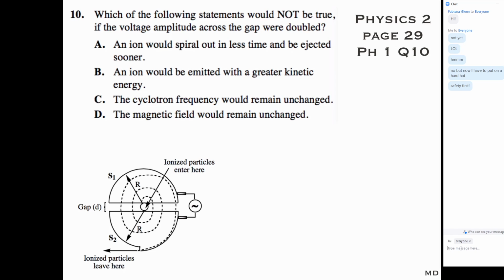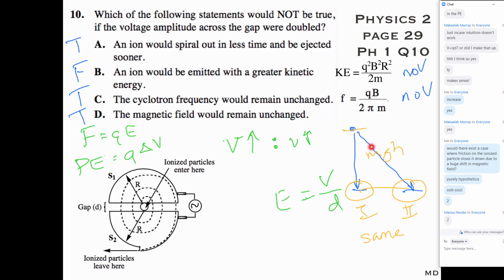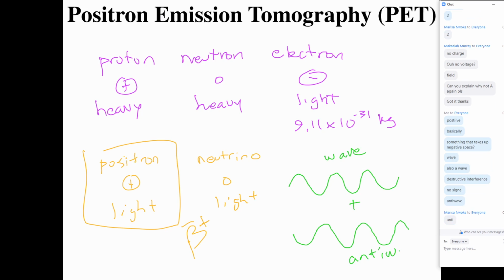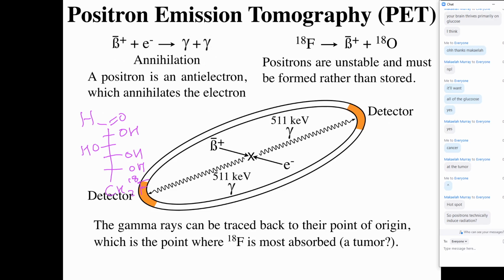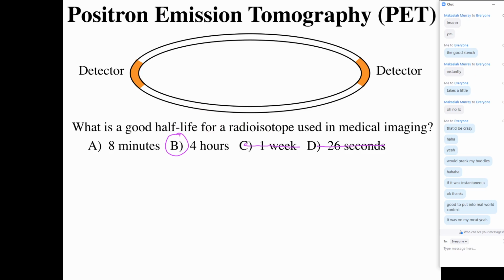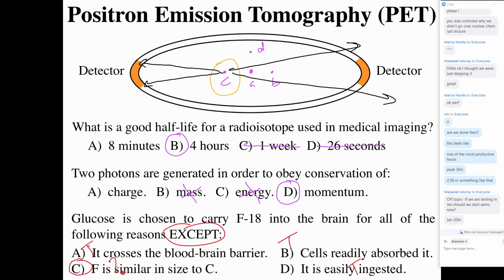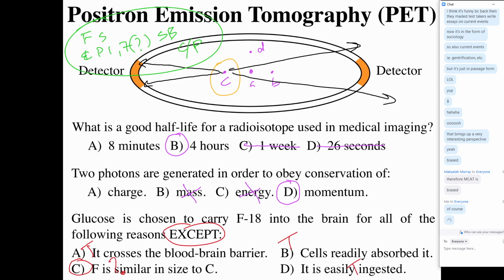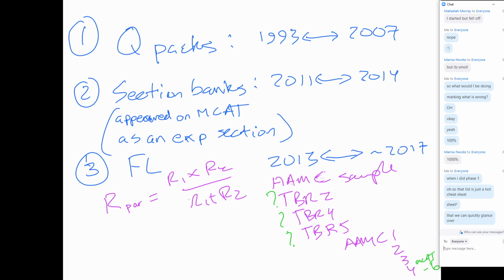Todd OH 11 14 2021 **MCAT info at end of video!!**